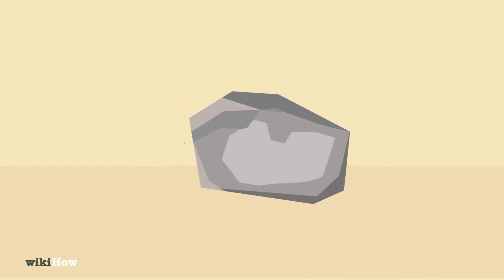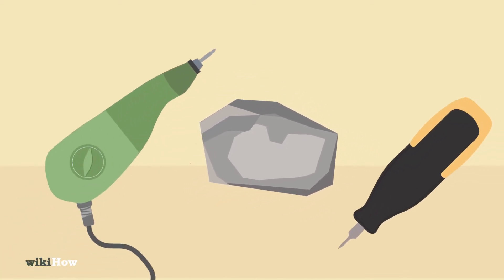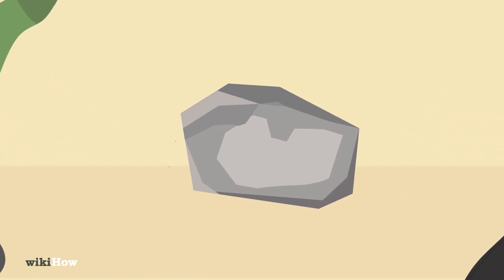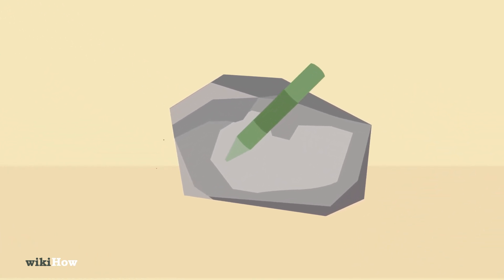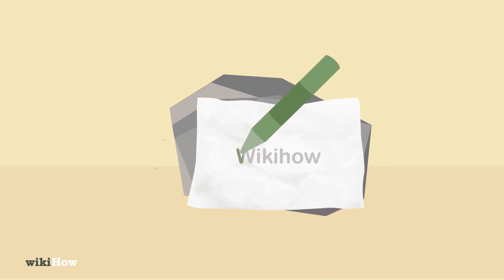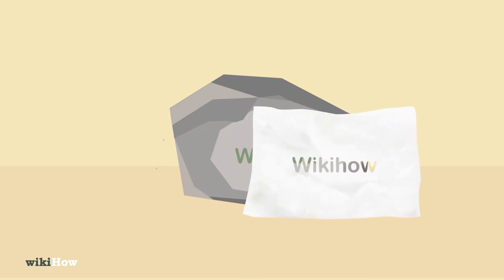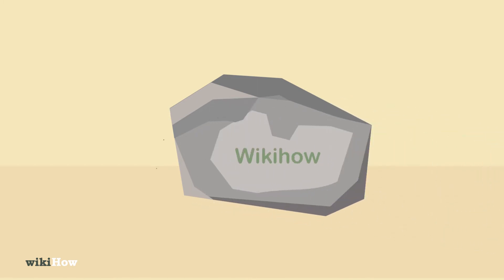How to Engrave Stone